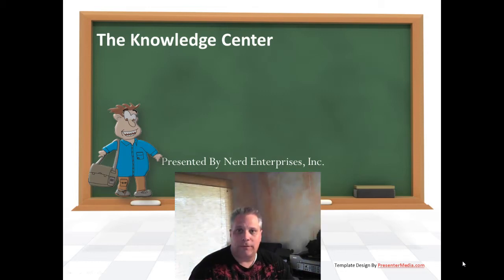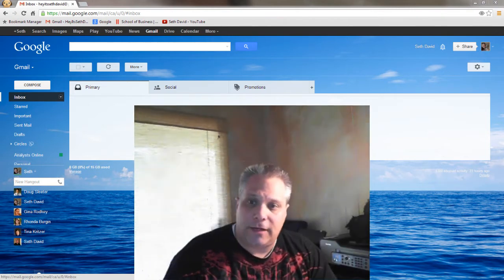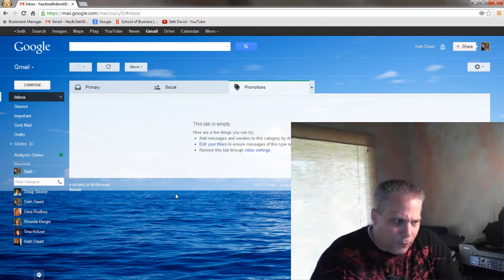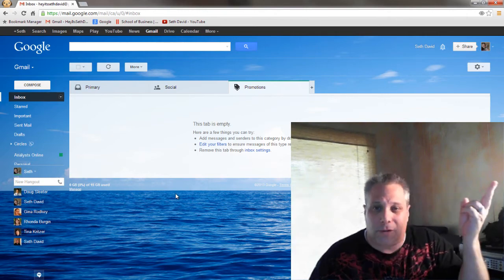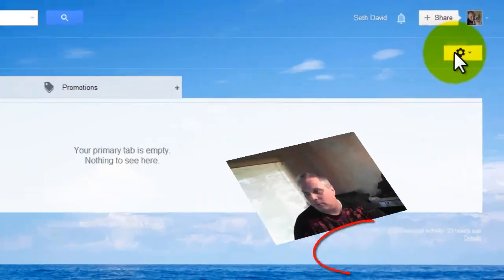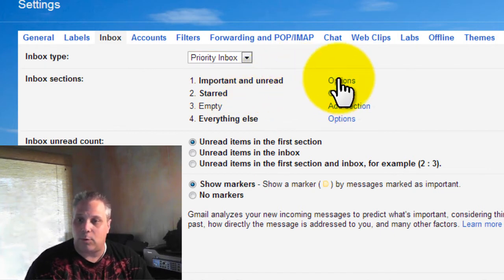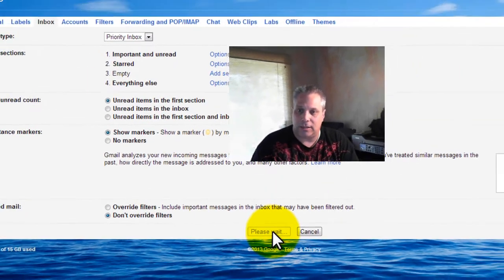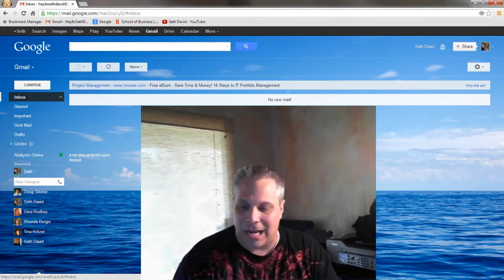How To Hack The New Gmail Tabs